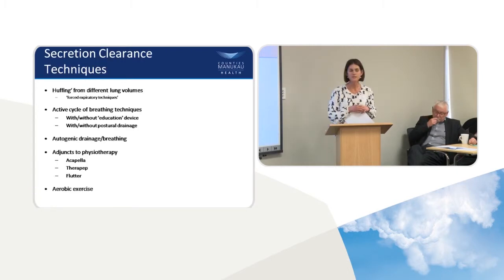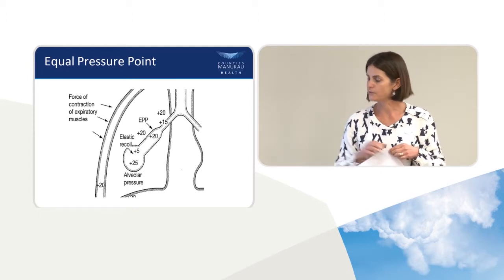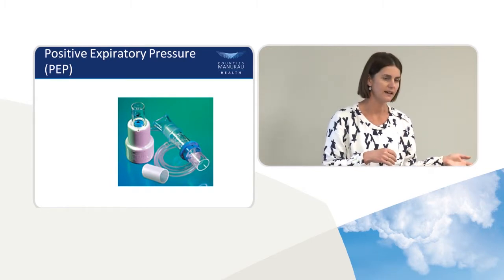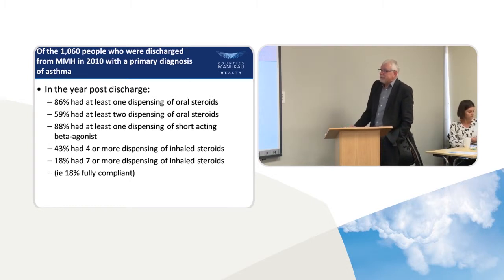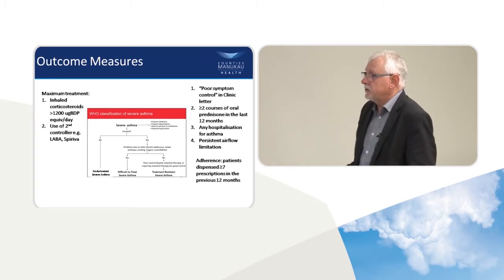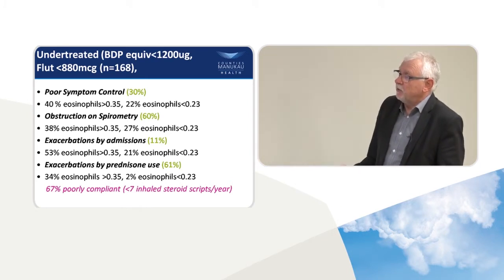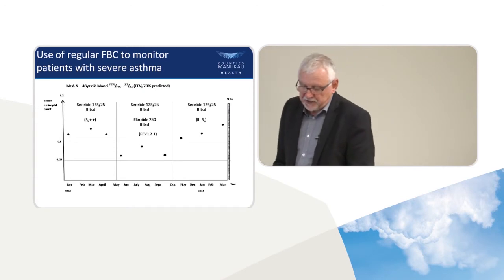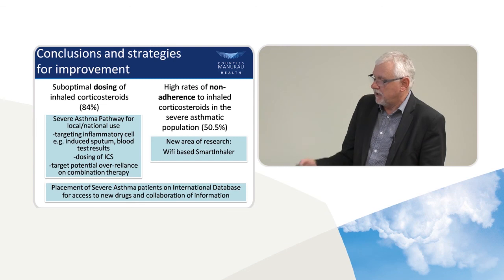COPD and adult asthma seminar, 8 of 10. Severe asthma assessment & management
8. Secretion clearance techniques - Sarah Candy / Severe asthma assessment & management – Jeff Garrett

Video from the one-day PHARMAC seminar on chronic obstructive pulmonary disease (COPD) and adult asthma held in Wellington, New Zealand, on 20 August 2015.

1. Introduction and need for multidimensional assessment – Jeff Garrett
2. Perspectives on assessment of dyspnea, functional status, health literacy, anxiety and depression – Nicola Coma & Sarah Candy
3. Biomarkers in assessment and management – a new paradigm – Jeff Garrett
4. Inhaler techniques and adherence – Nicola Coma
5. Small airways – are they important? – Jeff Garrett
6. Pulmonary rehabilitation – Nicola Coma & Sarah Candy
7. Pulmonary clearance techniques – Sarah Candy & Jeff Garrett
8. Severe asthma assessment & management – Jeff Garrett
9. Case histories – Jeff Garrett, Sarah Candy, Nicola Coma
10. When & how to use antibiotics in inflammatory airways disease – Jeff Garrett